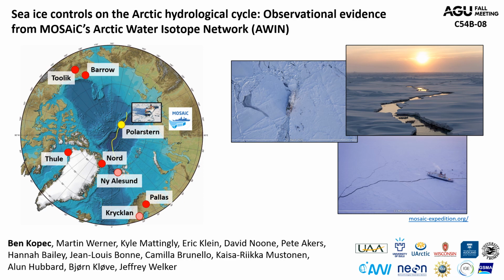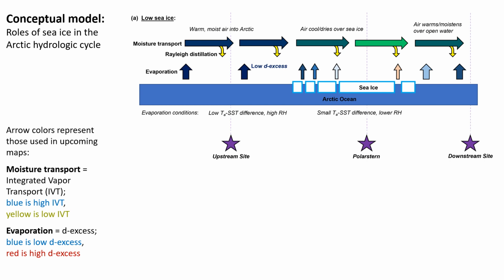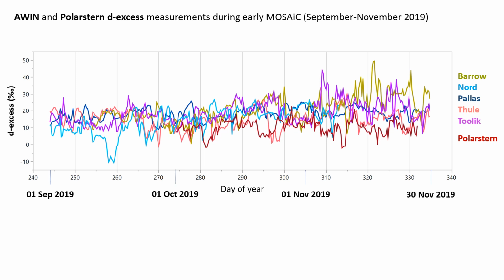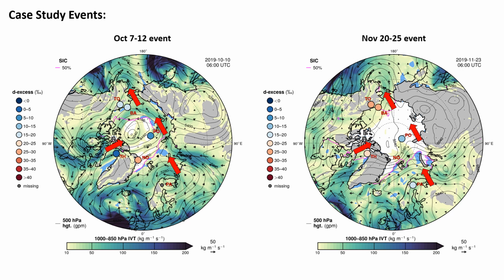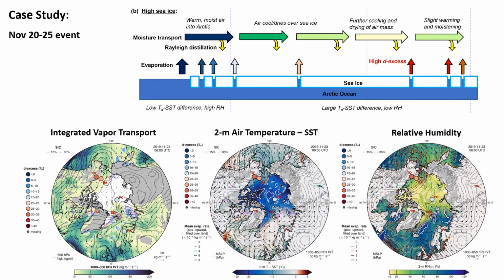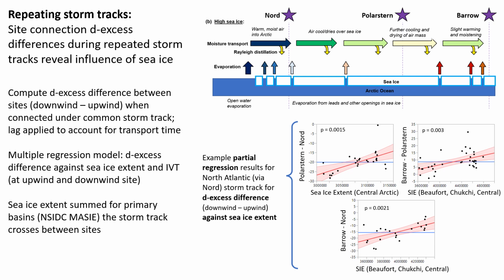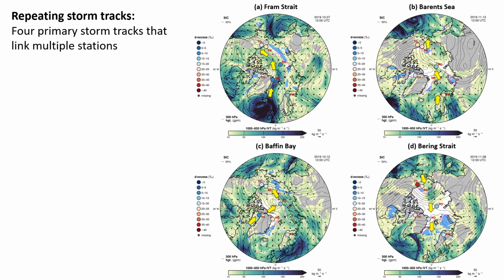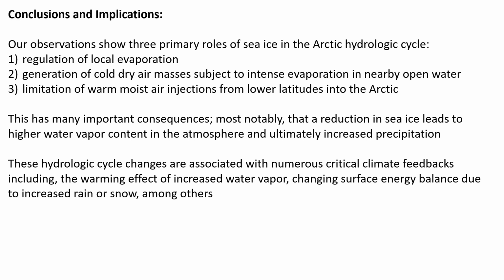B Kopec and J Welker's AGU 2021 MOSAiC talk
This is our presentation on our Arctic water cycle MOSAiC project describing how we use isotope forensics to understand the transport of water into, within and out of the Arctic.